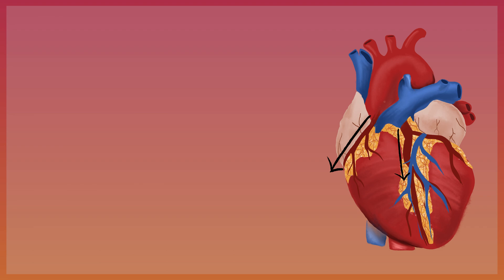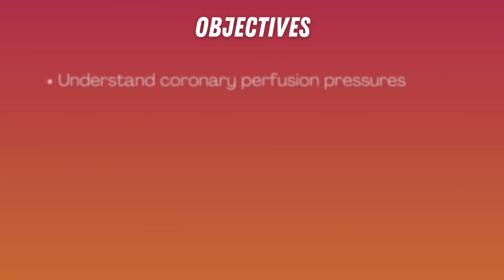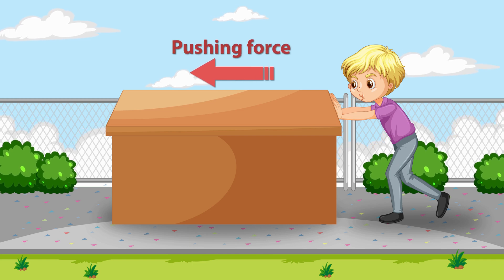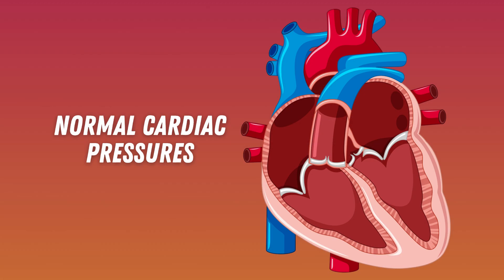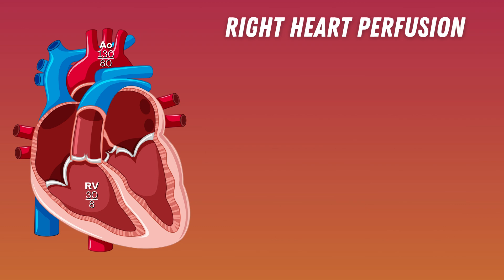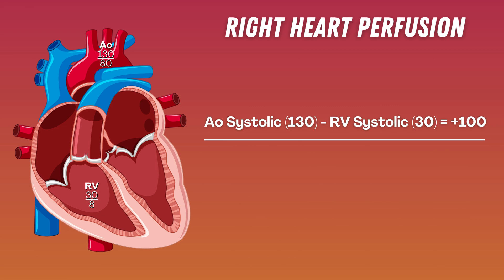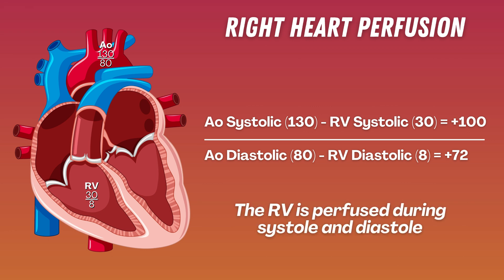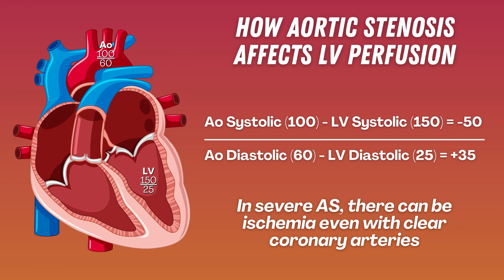Do You Understand Coronary Perfusion Pressure? Probably NOT!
Were you ever taught that the heart is only perfused during diastole? You were taught wrong! Sort of. Understanding coronary perfusion pressures will help explain this semi-myth.

Timeline
00:00 Introduction
00:29 Objectives
00:43 What is a Pressure Gradient?
01:08 Coronary Anatomy
01:41 Normal Cardiac Pressures
03:36 Normal Left Heart Perfusion
04:33 Normal Right Heart Perfusion
05:14 What is Aortic Valve Stenosis?
05:45 How AS Affects LV Perfusion
06:56 How PH Affects RV Perfusion
08:20 Ending